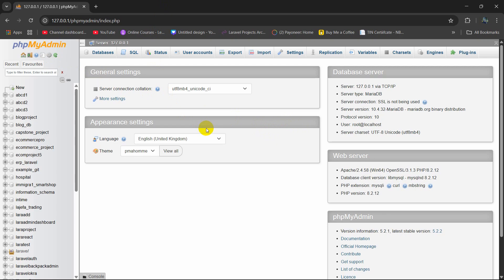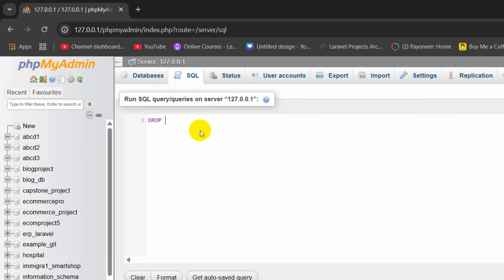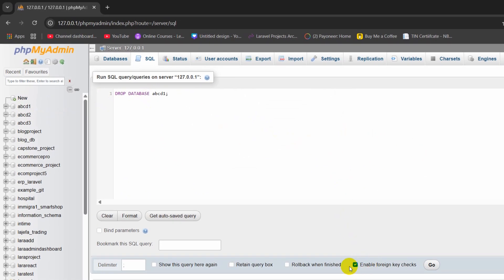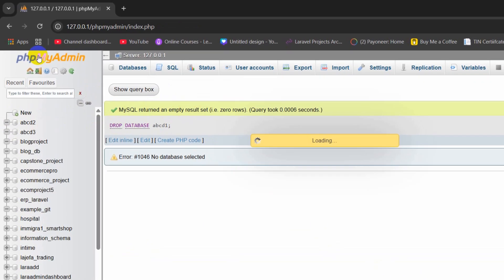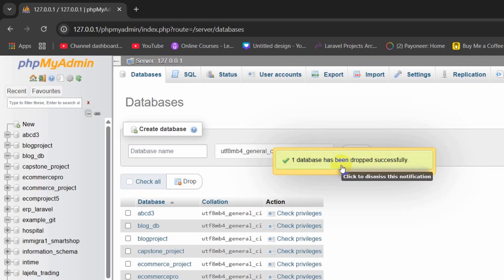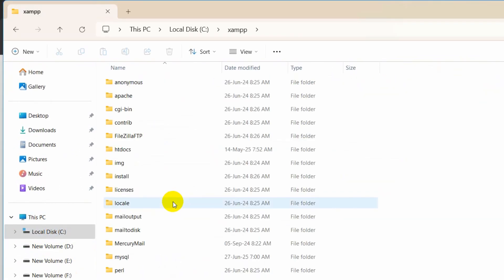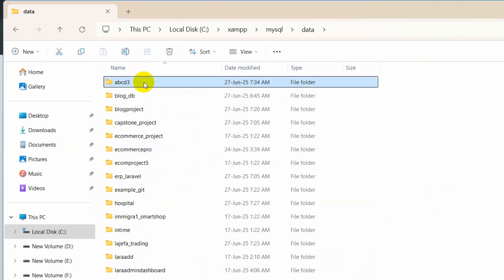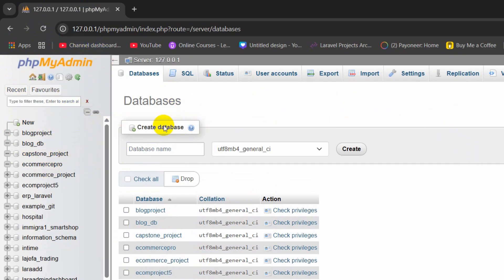3 Ways to DELETE DATABASE from PhpMyAdmin Xampp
🔴 How to DELETE DATABASE from PhpMyAdmin in XAMPP (Step-by-Step Guide)
In this video, you'll learn how to delete a MySQL database from PhpMyAdmin using XAMPP easily and safely. Whether you're cleaning up old projects or starting fresh, this tutorial will walk you through the process to remove databases the correct way.

✅ Topics Covered:

Opening PhpMyAdmin in XAMPP

Navigating to your database

Deleting database safely

💡 Perfect for beginners learning MySQL or web developers managing local servers!